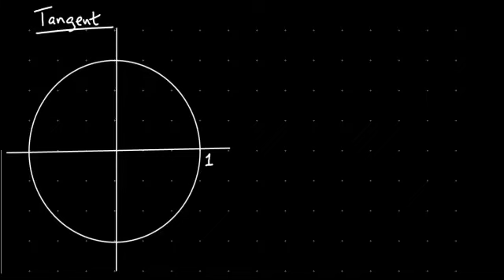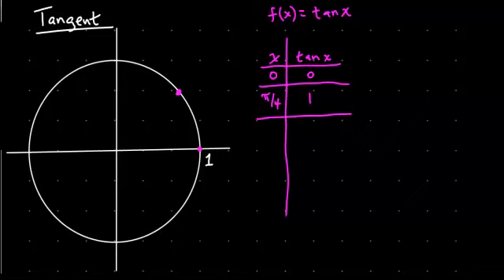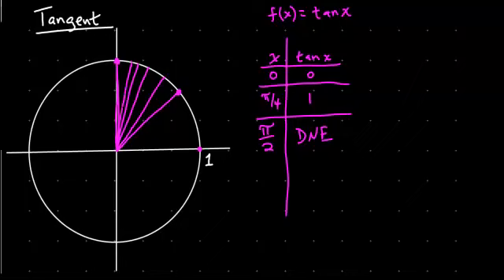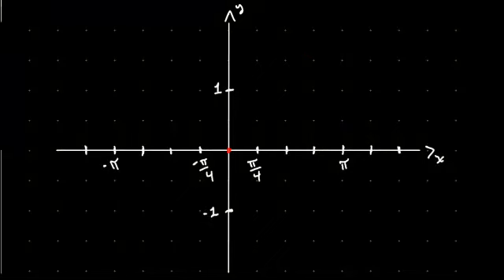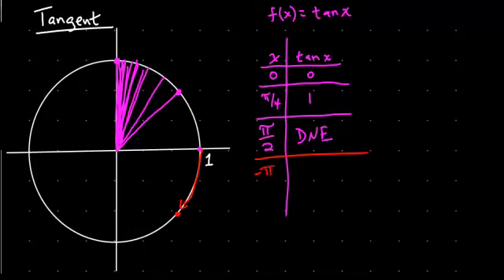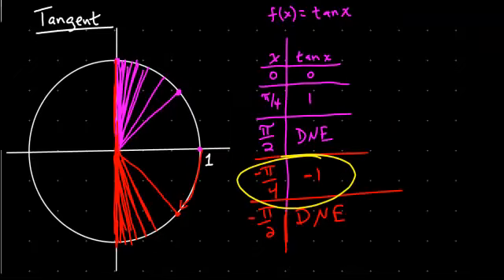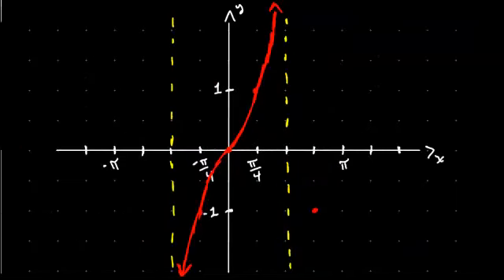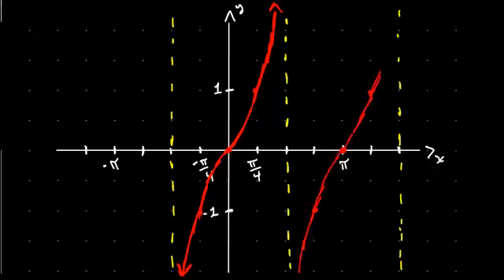Tangent H3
Graphing the tangent.